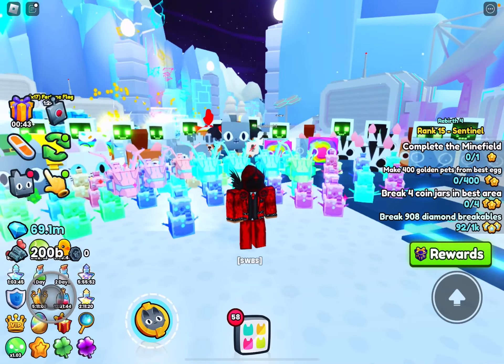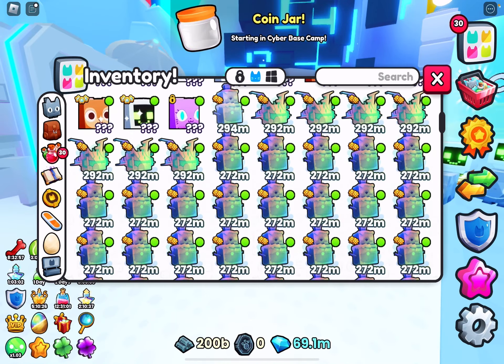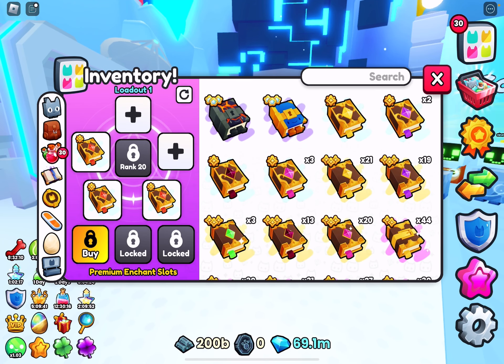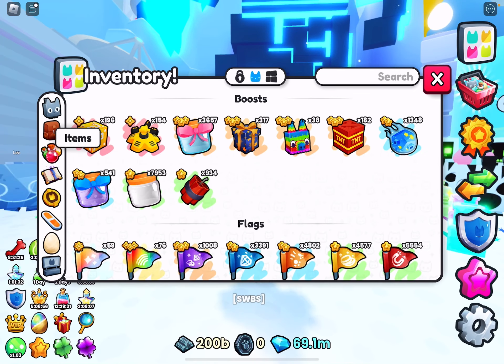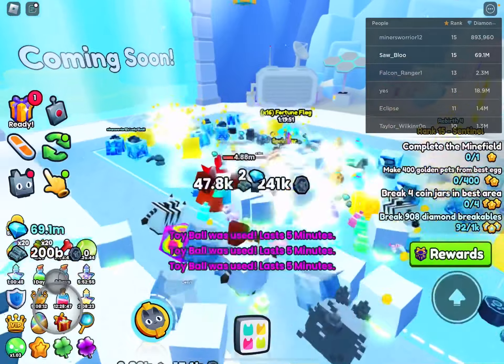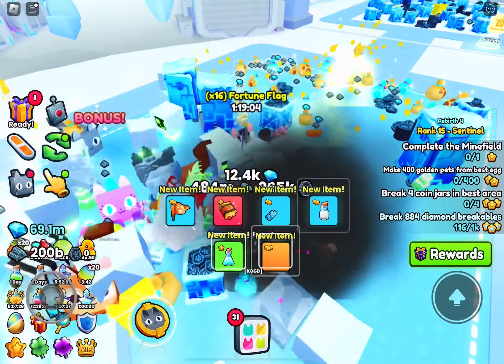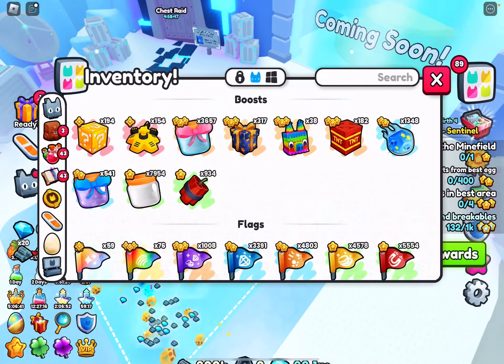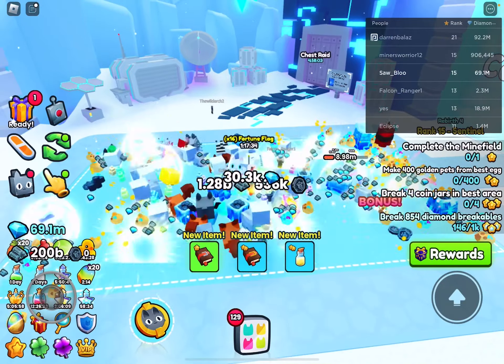BEST ITEM DROP METHOD f2p/p2w+diamonds (ps99)